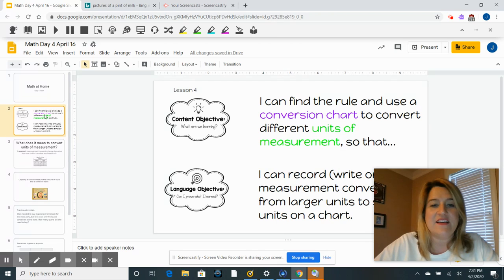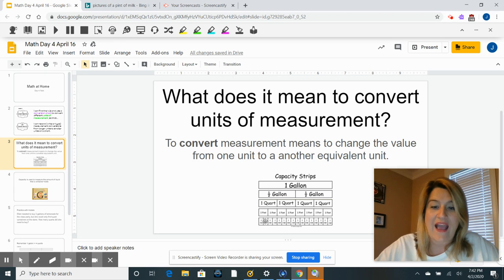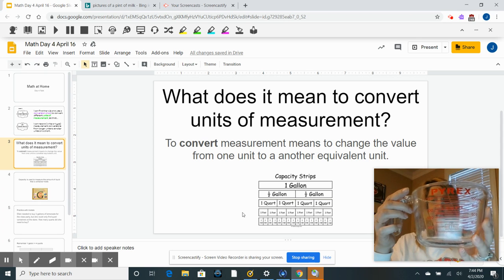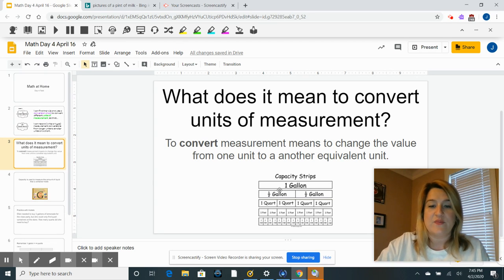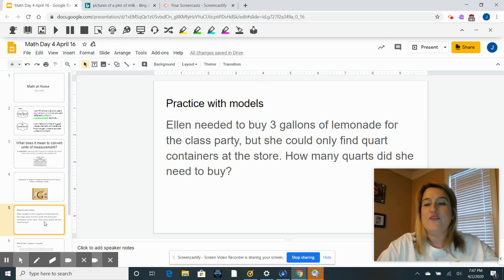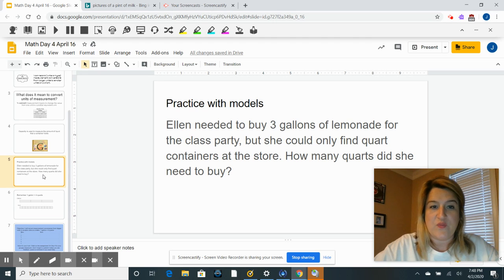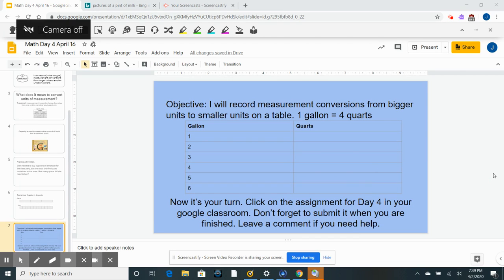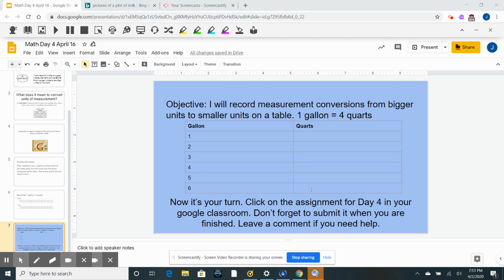Untitled: Apr 2, 2020 7:52 PM